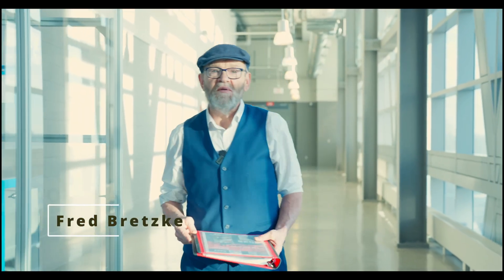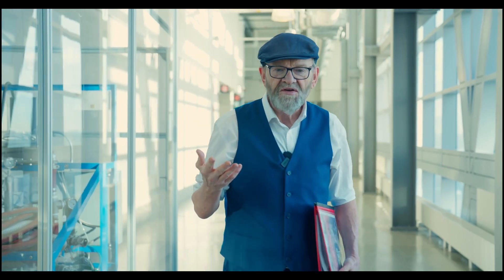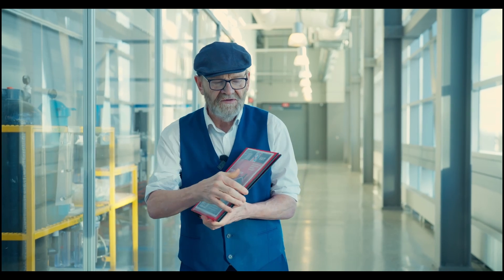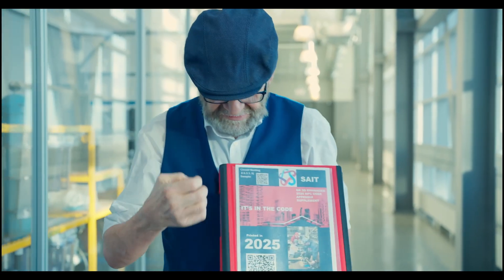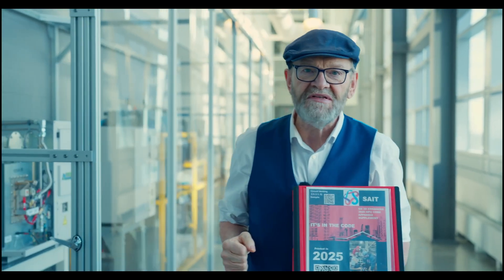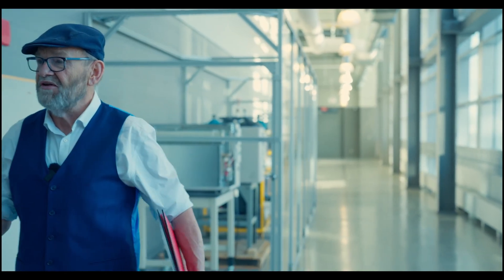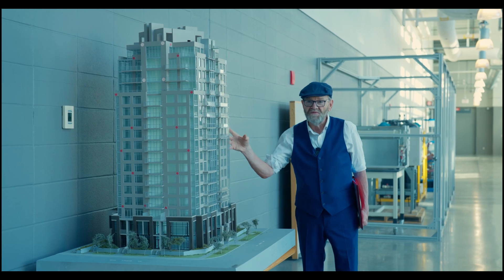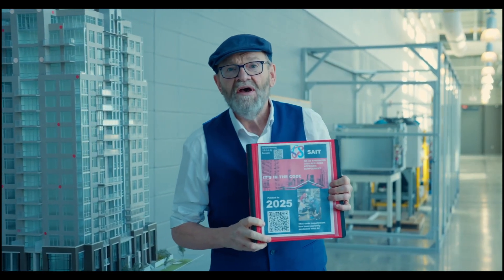SAIT PLUMBING IT'S IN THE CODE!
This video is an introduction to SAITS new code QR/3D appendix.  It's aptly named IT'S IN THE CODE!  This is a QR/3D supplement to the NPC to aid understanding some of the drawings in the back of your code book.